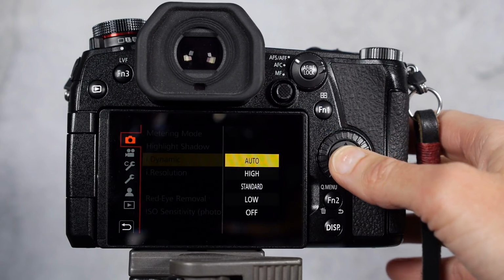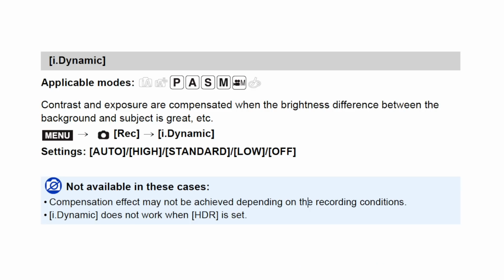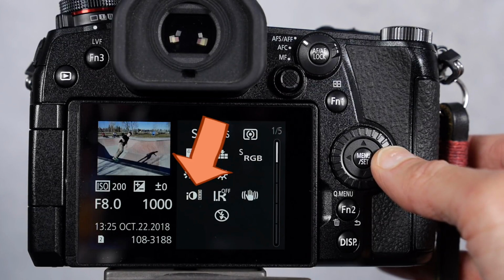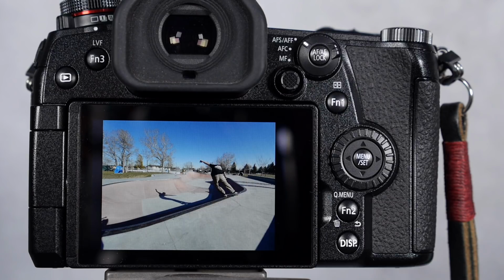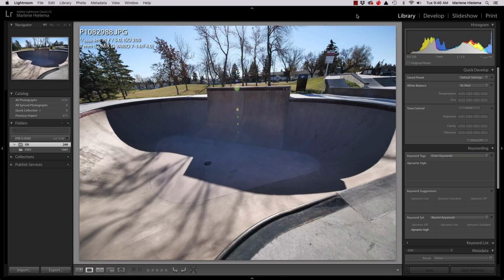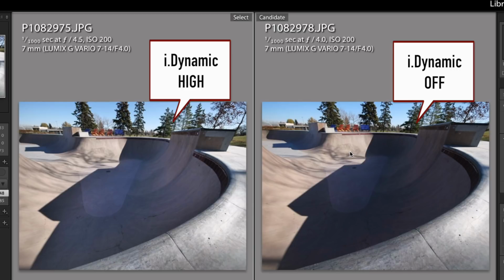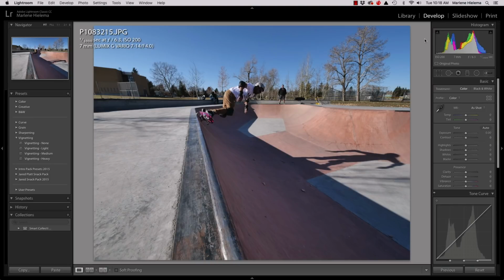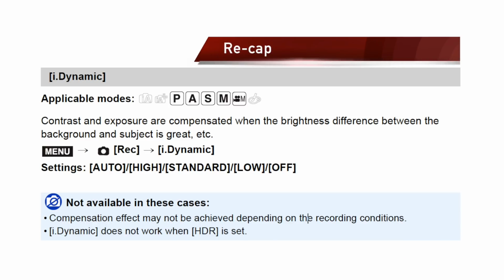i.Dynamic LUMIX Cameras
If you’ve got a Lumix camera such as the Lumix G9, you’ve probably noticed a setting in the menus called i.Dynamic. This setting was introduced to Lumix cameras a few years back.

Updated in 2019: Get the Lumix G9 Advanced Owner's Manual

i.Dynamic is best for outdoor photography, when your tonal range exceeds that which the camera can capture.

When you use i.Dynamic, Contrast and Exposure will be adjusted automatically.

It works for videos and jpgs and in all shooting modes, except iA.

In this video I show you how to set up i.Dynamic and how it affects your photos.

Photo Editing Software I use
– Adobe Lightroom CC
– Luminar 2018 for Mac

Use this link to download a trial version of Luminar 2018

2018 Gear list:
- Lumix G9
- Lumix GX8
- Lumix 7-14mm F4 lens
- Point and Shoot Camera: Lumix GM5 with 12-32mm Kit lens
- Inexpensive Camera Grip
- Camera I use to shoot my YouTube videos Lumix GH3

Free Photo Lessons via email

- Camera Menu Set up
- Picture size and Quality
- ISO
- White Balance
- Histogram
- Raw and jpg
- Lighting
- Composition

Take even better pictures!
NEW YouTube VIDEOS: Weekly!